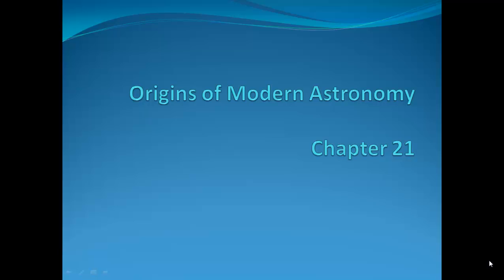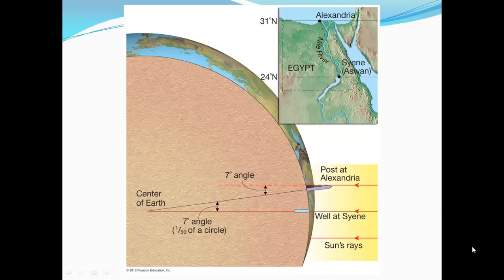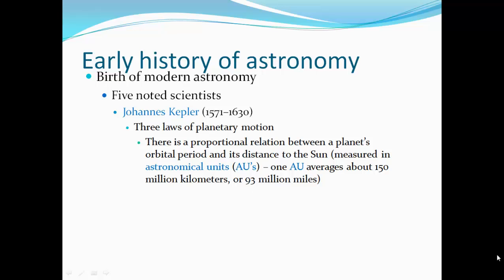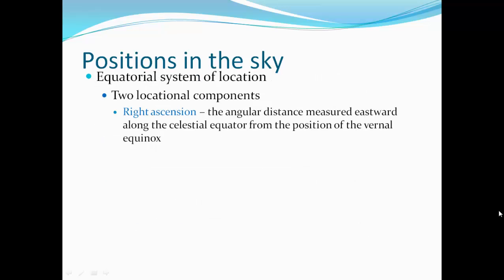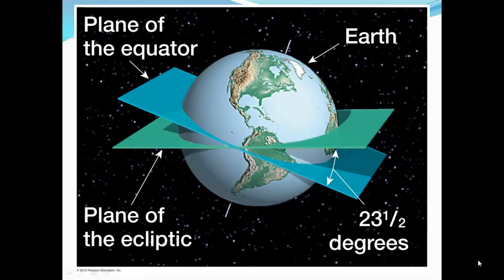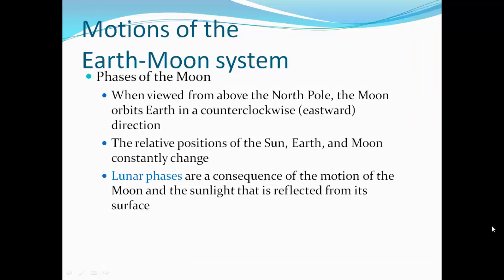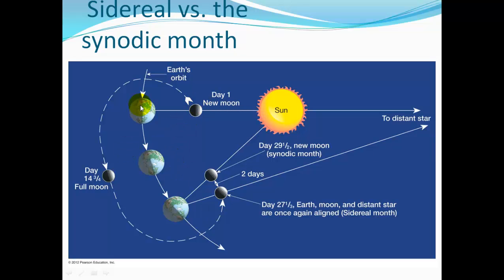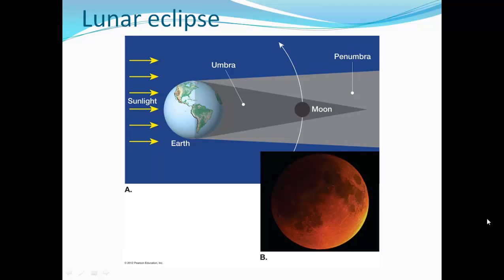ESC1000 Earth Science Chapter 21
ESC1000 Earth Science Chapter 21  -  Origins of Modern Astronomy